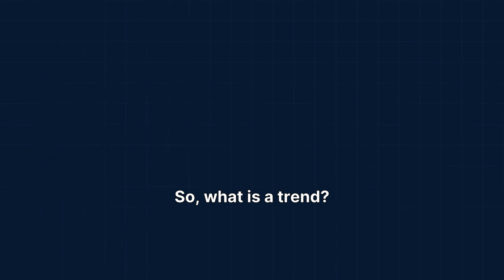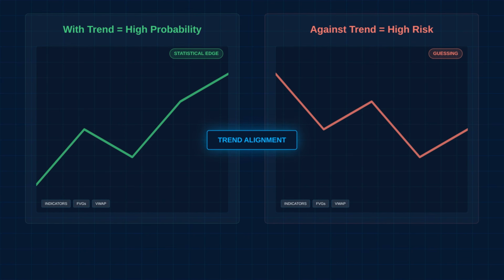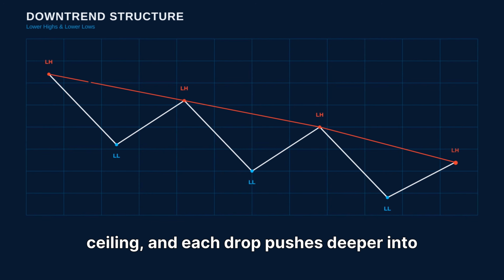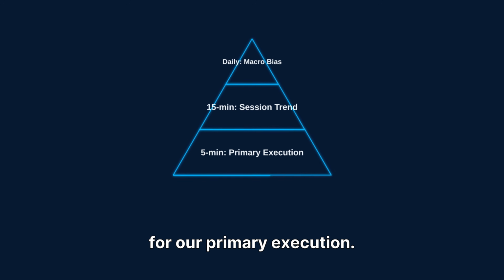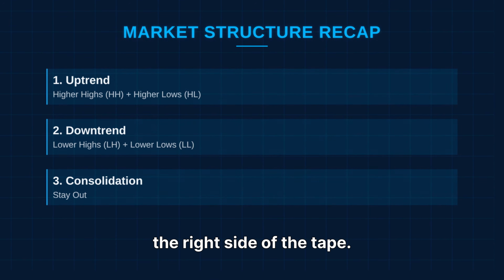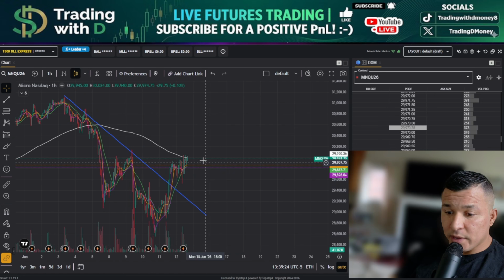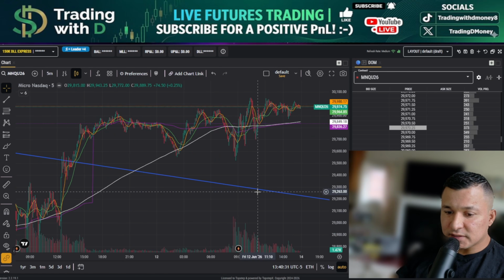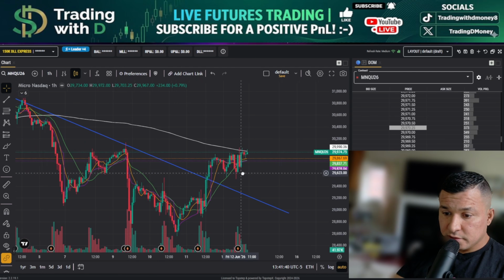From Zero to Funded in 30 Days - Day 1: Trends (Free Trading Course)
If you want to understand the market, you need to understand the trend. In Day 1 of our new trading education series, I break down a foundational skill in technical analysis — understanding market structure and trend direction — so you can better align your analysis with market momentum.

This is the foundation that charting setups are built on. Learn how to read price action before introducing complex indicators.

⏱️ WHAT YOU'LL LEARN:
0:00 - Common mistakes in analyzing tops & bottoms
0:48 - What a trend actually is in technical analysis
1:54 - Highs & lows: the building blocks of structure
2:24 - How to identify an uptrend (Higher Highs / Higher Lows)
2:55 - How to identify a downtrend (Lower Highs / Lower Lows)
3:29 - Consolidation: understanding sideways markets
4:02 - Multi-timeframe analysis basics (Daily → 15m → 5m → 1m)
4:37 - A simple analysis checklist to run before charting
5:03 - Chart walk-through on a real NQ Futures chart

By the end of this video, you'll have a simple, step-by-step checklist to help keep your technical analysis structured and disciplined.

🎯 This is Day 1 of a FREE 30-day beginner educational series. New lessons are released daily. Day 2 coming soon: Candlesticks & price action.